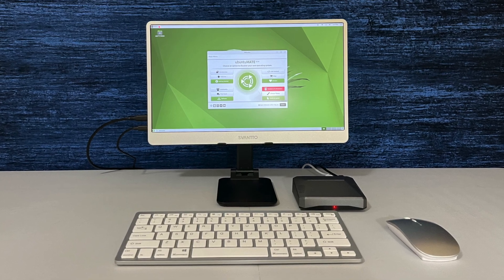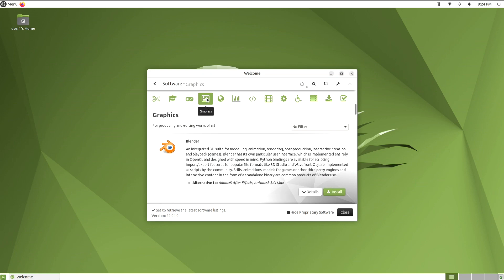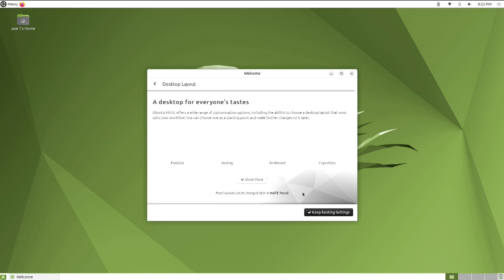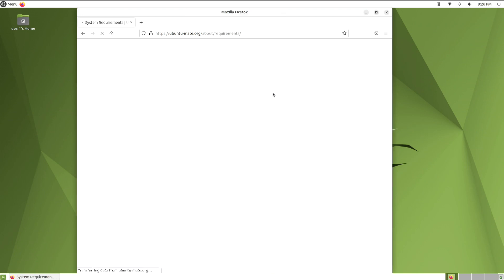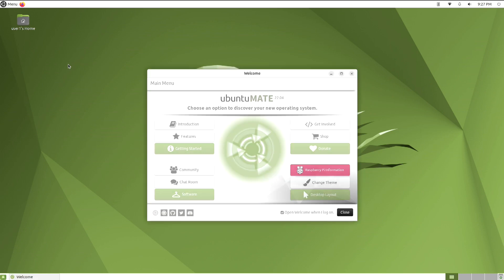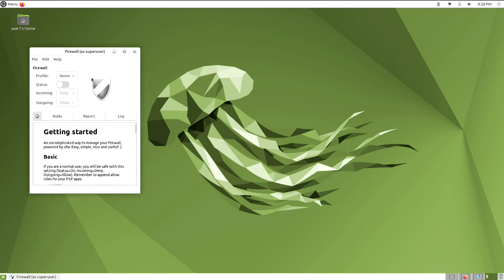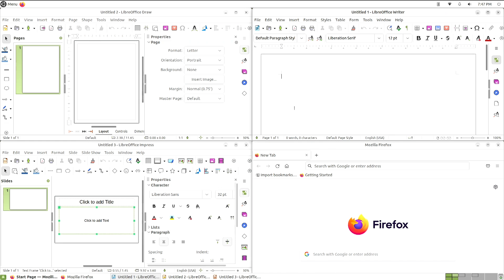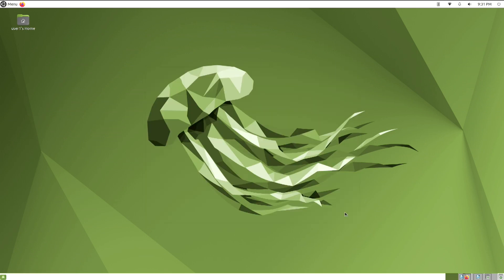Ubuntu Mate For The Raspberry Pi - An OS for your Raspberry Pi!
Try this alternative Distro for your Raspberry Pi, Ubuntu MATE. This OS might be the one for you!